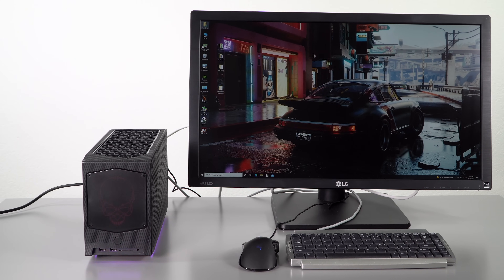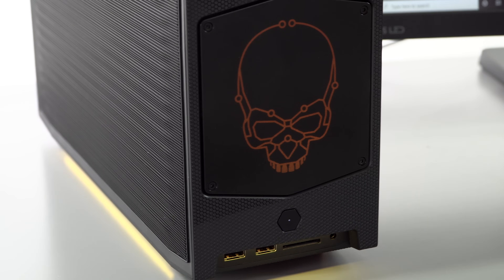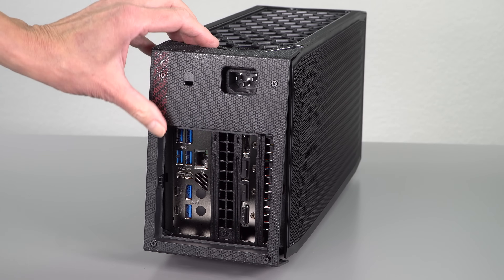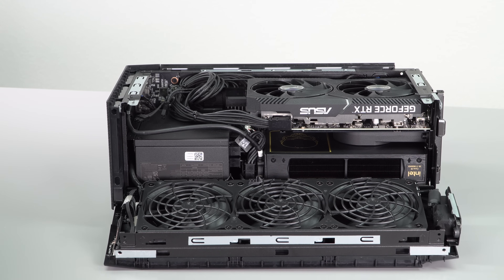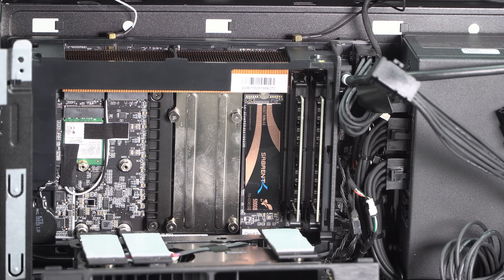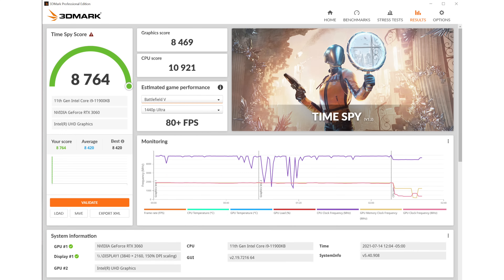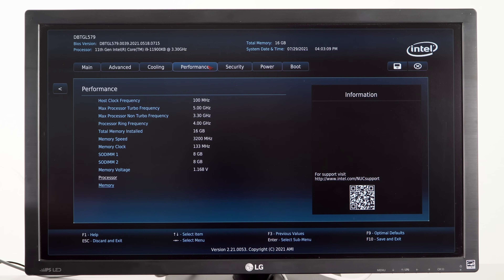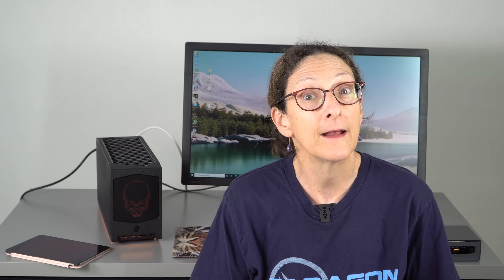Intel NUC 11 Extreme Review - Tiny Gaming PC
Lisa Gade reviews the Intel NUC 11 Extreme 8 liter small form factor (SFF) PC with Intel 11th gen Tiger Lake 8-core i7 and Core i9 options and a slot for a standard graphics card up to 12” long and 2 slots wide. Yep, you can put an NVIDIA RTX 3080 in this little PC if you like! As ever with the Intel NUC platform, you can get it bare bones and supply your own RAM, SSDs and OS, or get one that’s pre-configured. It has plenty of ports, including 2 x Thunderbolt 4, 2.5Gb Ethernet and a fast SD card slot. Intel Wi-Fi 6E with Bluetooth is standard, as are the LED ground effects and RGB front skull lighting. Aside from being a technological wonder, it’s great for space constrained places such as acting as a media center or game console hooked up to a TV. The 11 Extreme is supposed to ship Sept. 2021.